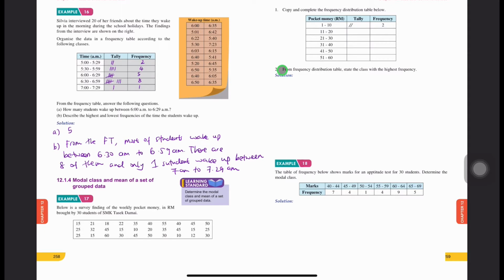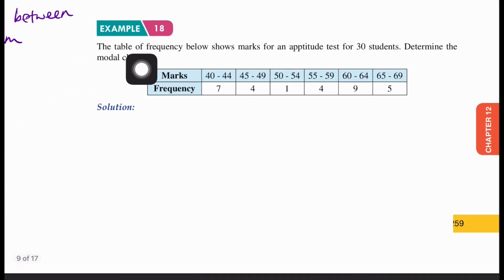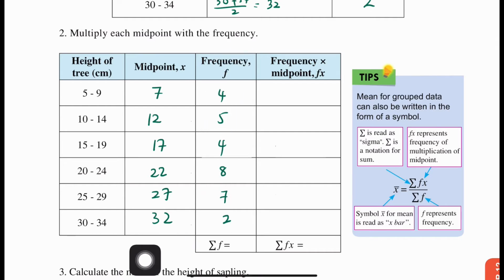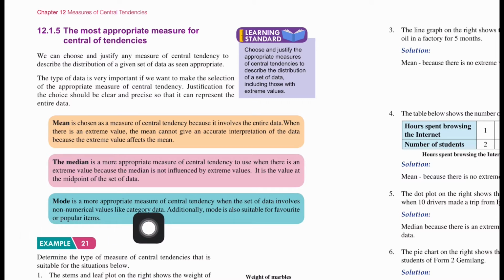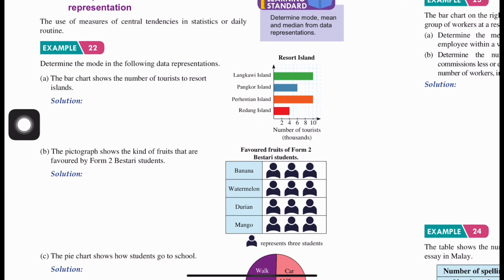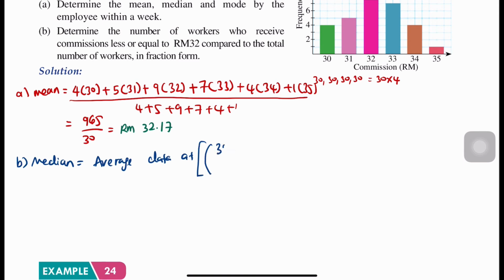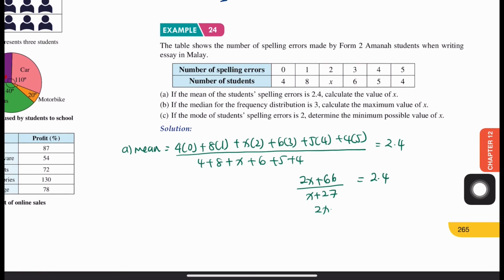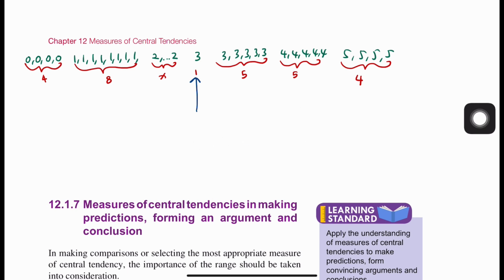Form 2 Mathematics Chapter 12 Part 3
12.1.4 Determine the modal class and mean of a set of grouped data.
12.1.5 Choose and justify the appropriate measures of central tendencies to describe the distribution of a set of data, including those with extreme values.
12.1.6 Determine mode, mean and median from data representations.
12.1.7 Apply the understanding of measures of central tendencies to make predictions, form convincing arguments and make conclusions.